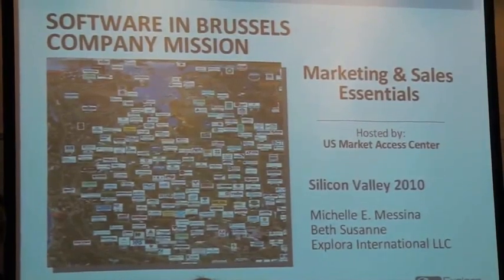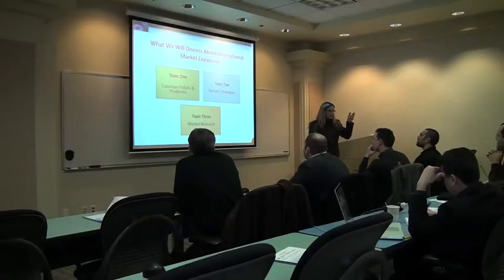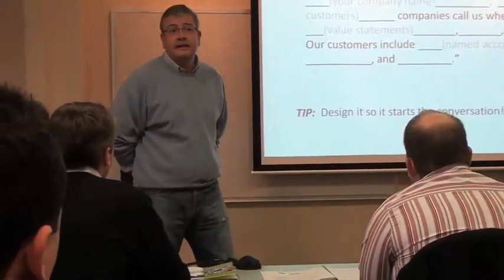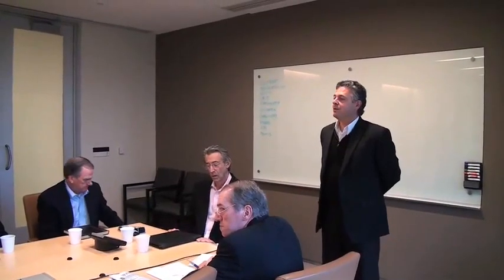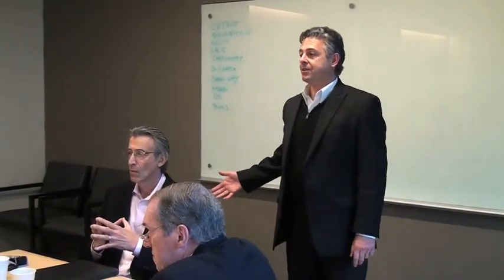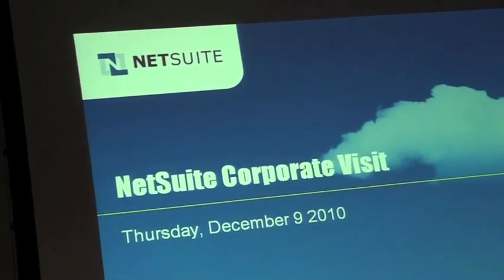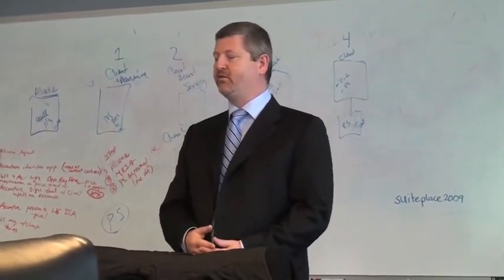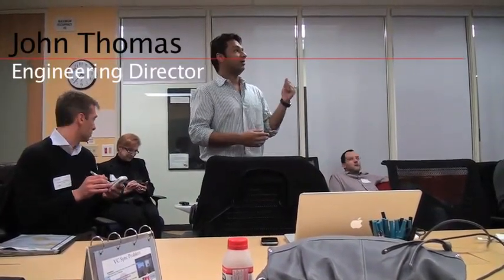Mission économique de l'ABE dans la Silicon Valley - Le FIlm